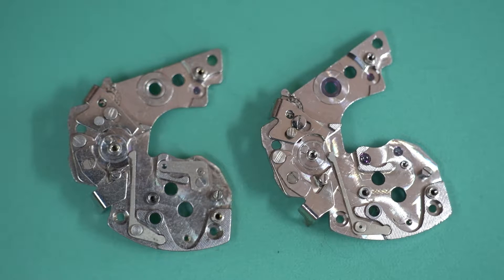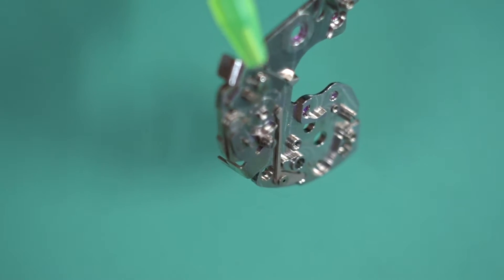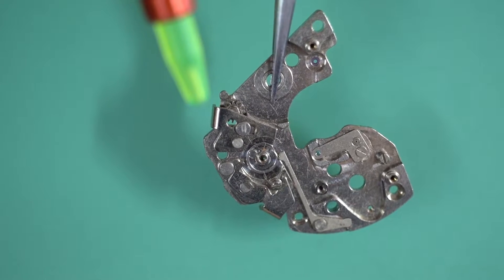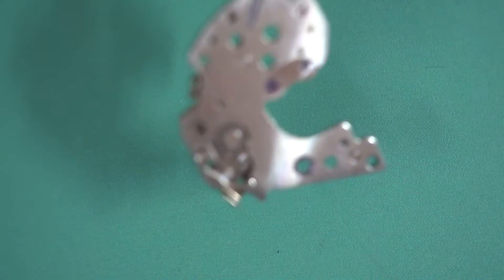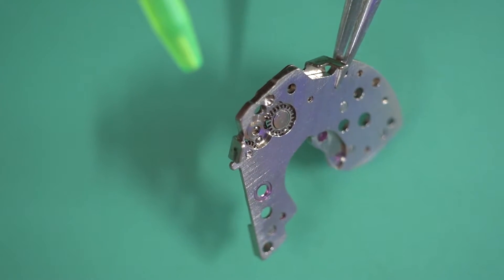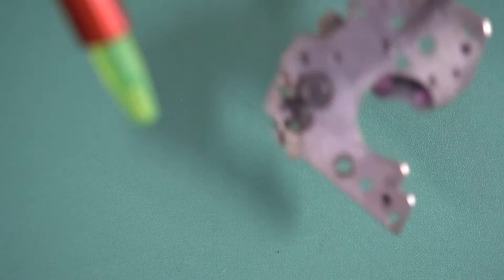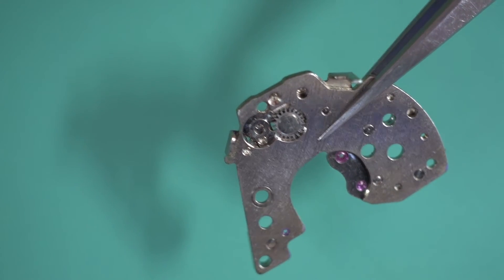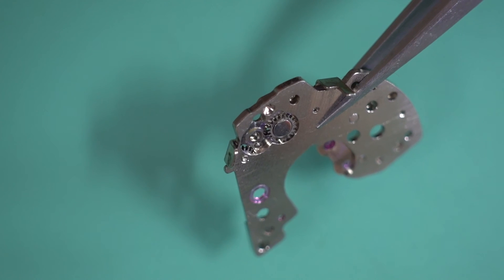[TECH] - SEIKO 6138 Bodge REPAIRS - Epic FAIL!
In this video I look closely at some poor repair work on a 6138 upper train bridge. Unfortunately a missing operating lever pin has been poorly replaced with a screw. The screw is not straight and the thread of the screw interferes with one of the intermediate wheels that operate the auxillary hand winding system.

My Ebay Store